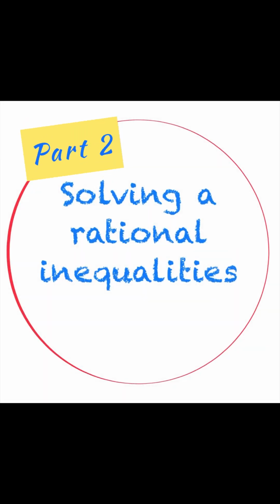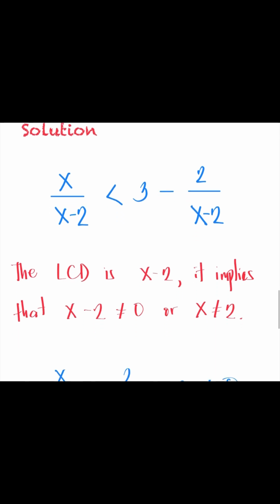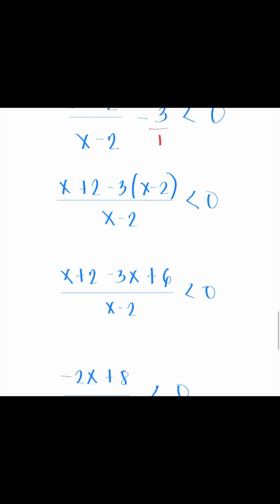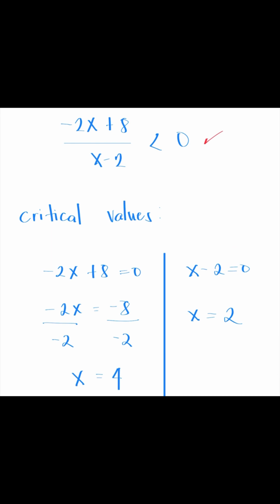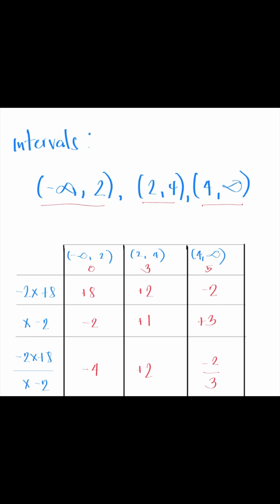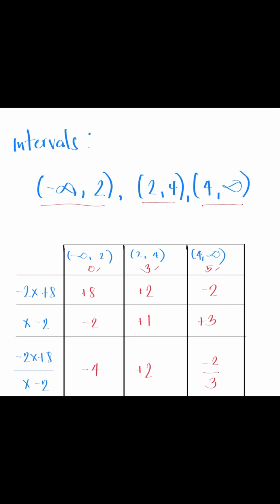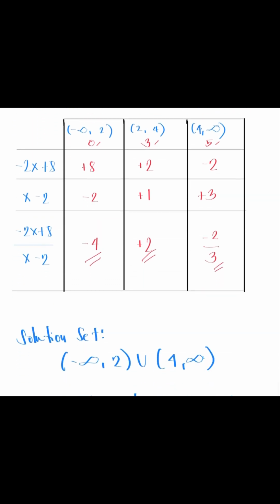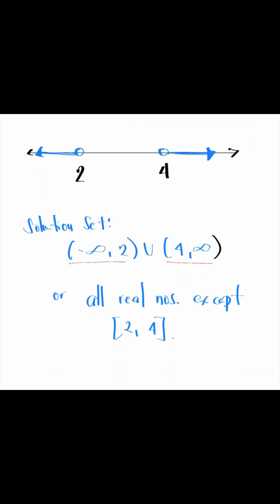Solving rational inequalities